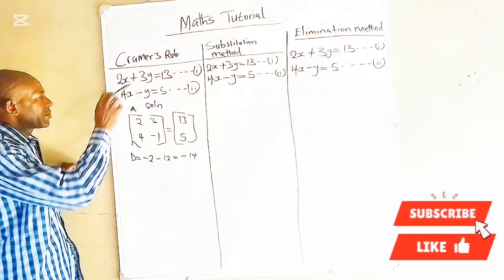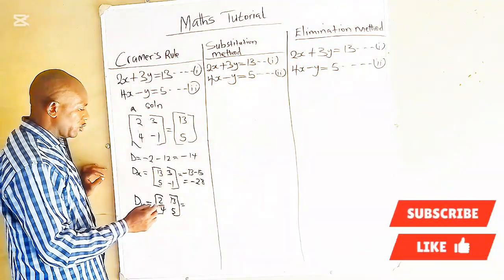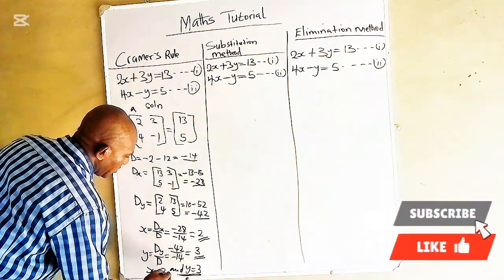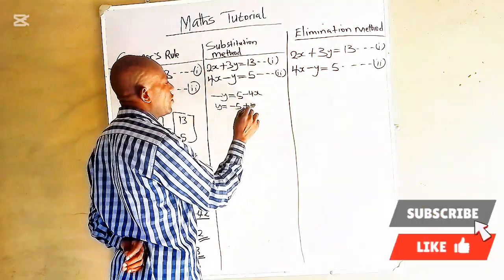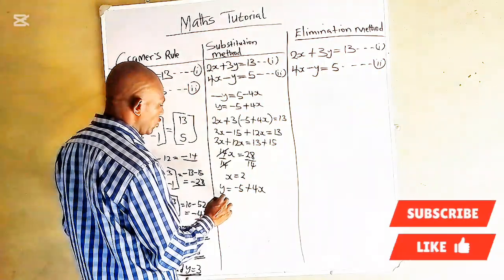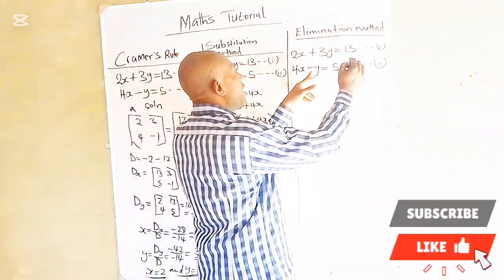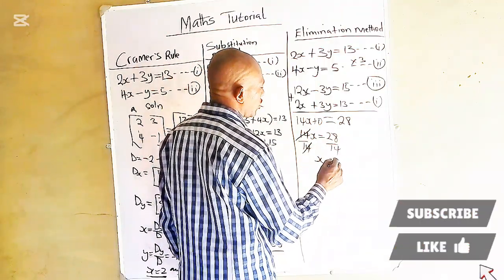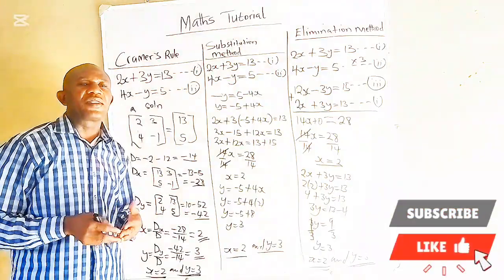Most Students Miss This! Solve This SAT Simultaneous Equation in 3 Powerful Ways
Can you solve this SAT Maths question correctly — and prove your answer three different ways? 🤔
In this video, we solve the simultaneous equations:
2x + 3y = 13
4x - y = 5
📌 What you’ll learn:
How to solve simultaneous equations step by step
Cramer’s Rule method
Substitution method
Elimination method
Why all three methods give the same final answer (a key SAT concept!)
🎯 Perfect for SAT Maths, high school exams, and students who want clarity without confusion.
⚠️ Many students get the process right but still lose marks — watch till the end to avoid common mistakes.